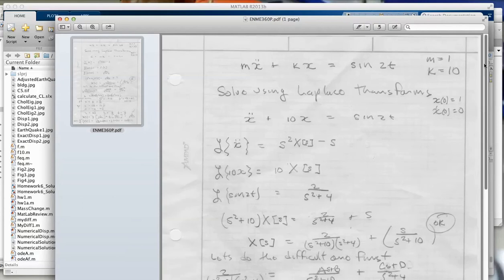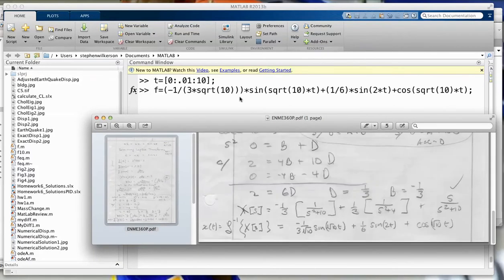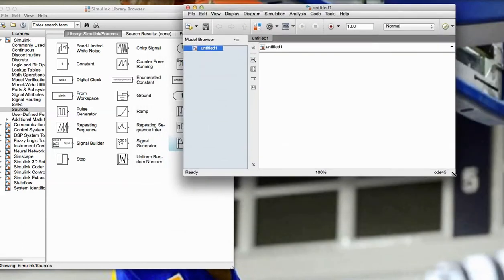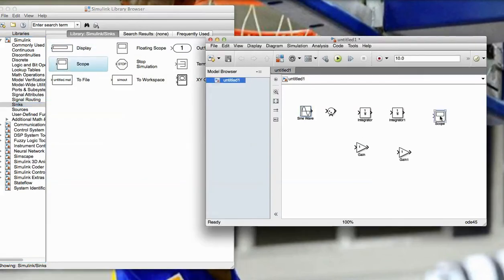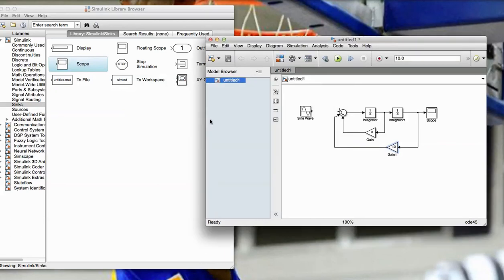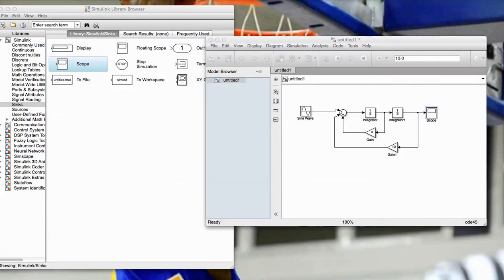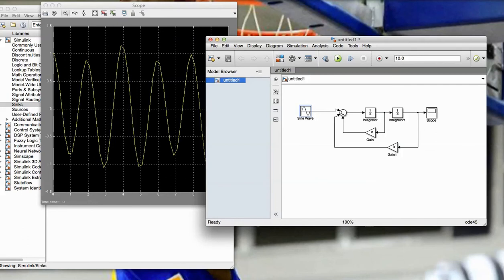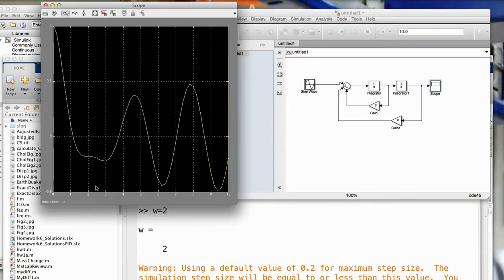ENME360 Class SMD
Simulink, Spring Mass System, Simple System, Forced Oscillations